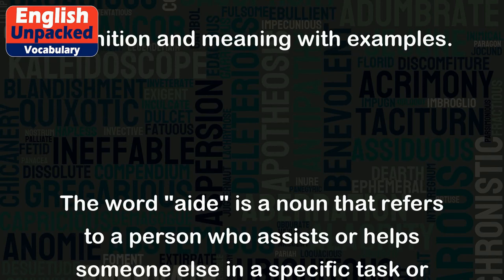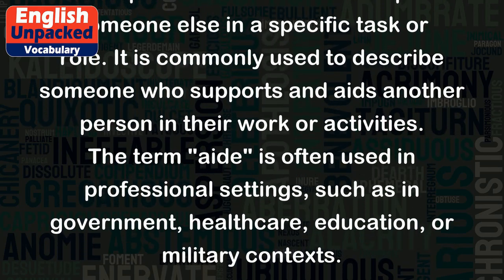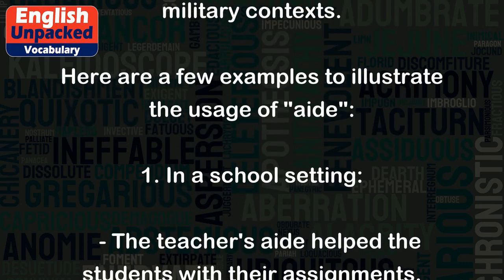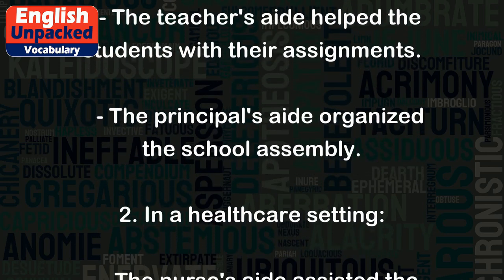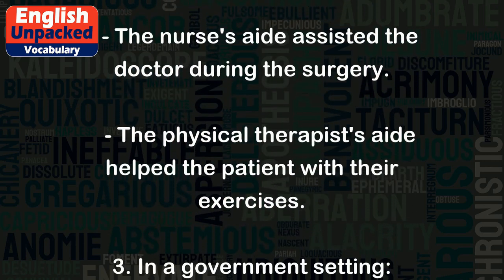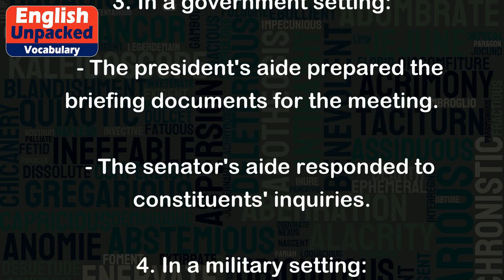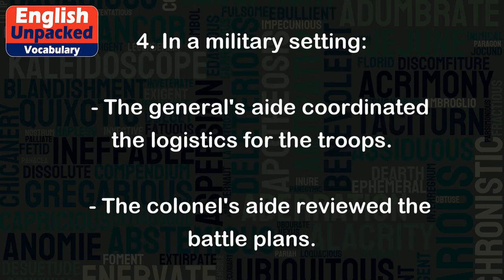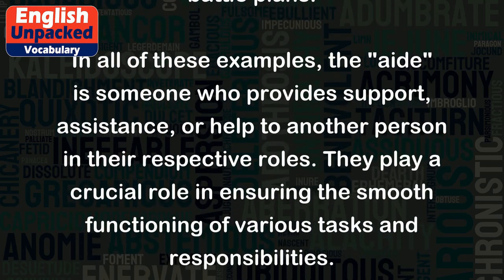Aide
The word "aide" is a noun that refers to a person who assists or helps someone else in a specific task or role. It is commonly used to describe someone who supports and aids another person in their work or activities. The term "aide" is often used in professional settings, such as in government, healthcare, education, or military contexts.
Here are a few examples to illustrate the usage of "aide":
1. In a school setting:
   - The teacher's aide helped the students with their assignments.
   - The principal's aide organized the school assembly.
2. In a healthcare setting:
   - The nurse's aide assisted the doctor during the surgery.
   - The physical therapist's aide helped the patient with their exercises.
3. In a government setting:
   - The president's aide prepared the briefing documents for the meeting.
   - The senator's aide responded to constituents' inquiries.
4. In a military setting:
   - The general's aide coordinated the logistics for the troops.
   - The colonel's aide reviewed the battle plans.
In all of these examples, the "aide" is someone who provides support, assistance, or help to another person in their respective roles. They play a crucial role in ensuring the smooth functioning of various tasks and responsibilities.